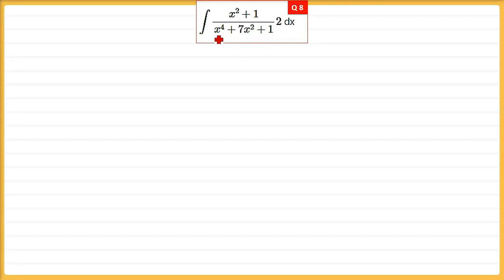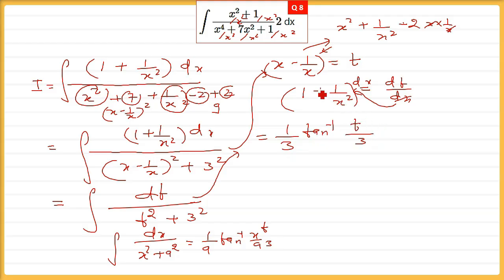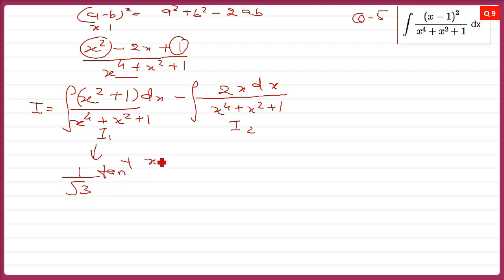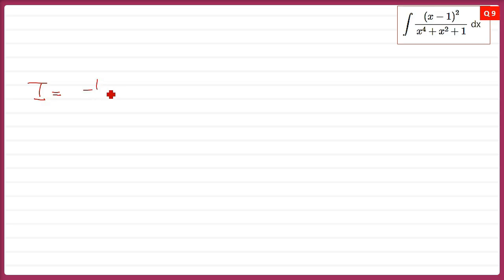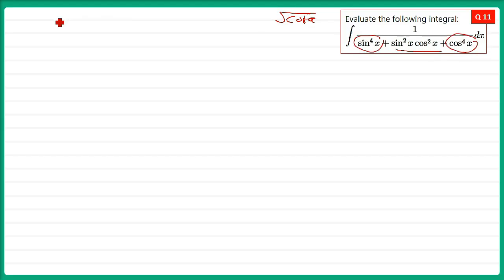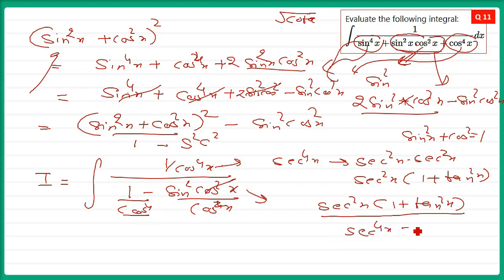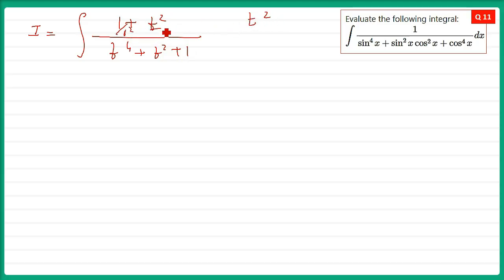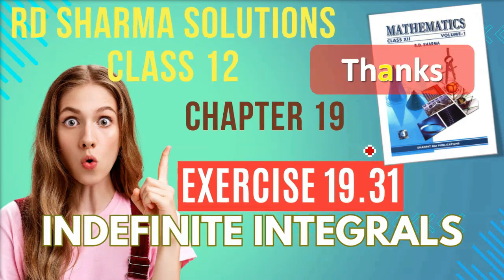RD Sharma Solutions Class 12 Maths Chapter 19 Indefinite Integrals Ex 19.31 Part 3